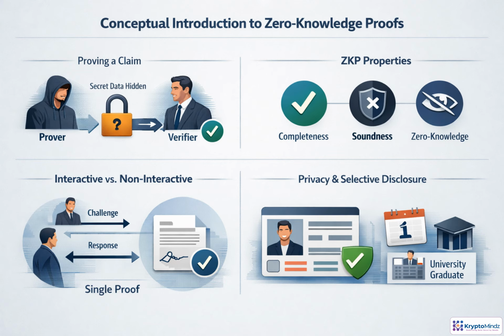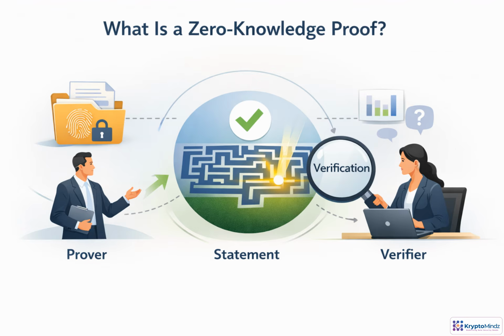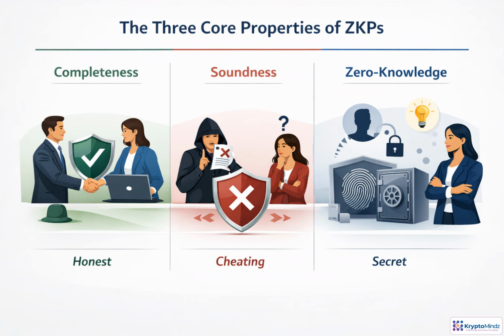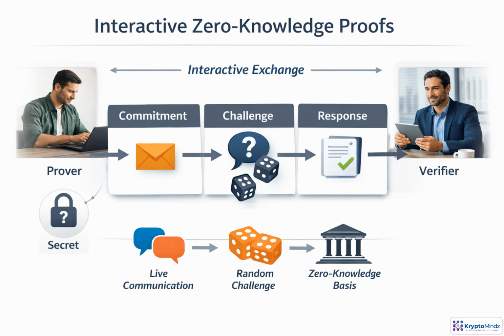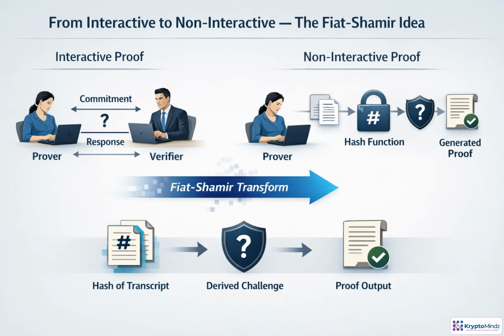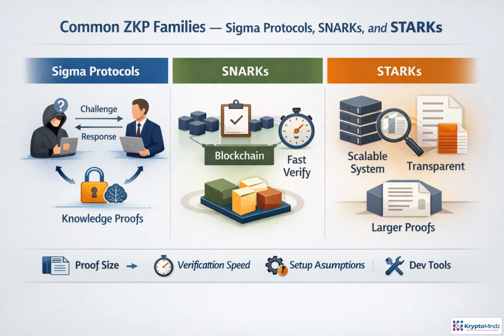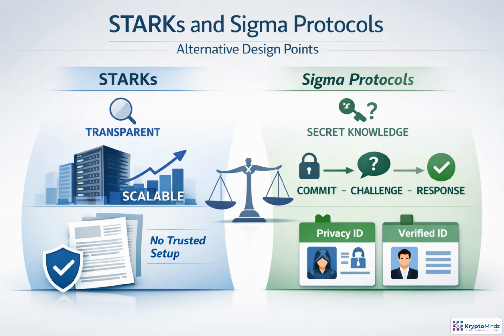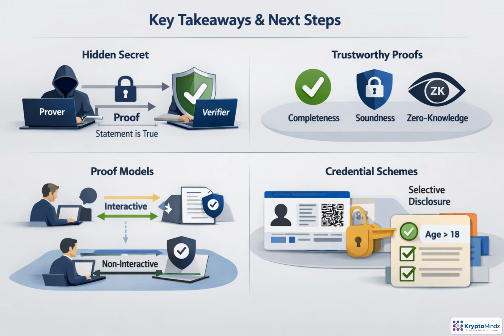Zero-Knowledge Proofs for Private Digital Credentials | Module 2.2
What if you could prove you are eligible, licensed, or over 18 without revealing your name, birth date, address, or full credential? This lesson explains how zero-knowledge proofs make that possible in privacy-preserving identity systems.

Building on identity models, DIDs, verifiable credentials, signatures, and verification, this video introduces the core ideas behind zero-knowledge proofs and selective disclosure for secure digital credentials.

You will learn:
- What a zero-knowledge proof is and why it matters for digital identity
- The roles of prover, verifier, witness, statement, and proof
- How the classic cave example explains proof without revealing a secret
- The three essential properties: completeness, soundness, and zero-knowledge
- How ZK proofs reduce unnecessary data sharing in credential checks
- Why selective disclosure helps protect users and lower compliance risk
- How interactive challenge-response proofs build trust without exposing private attributes

Course progression estimate:
- 0–2 min: Why traditional identity checks expose too much data
- 2–5 min: Core zero-knowledge proof concepts
- 5–8 min: Cave analogy and trust model
- 8–12 min: Completeness, soundness, and privacy guarantees
- 12+ min: Applying ZK proofs to verifiable credentials and selective disclosure

This module is useful for professionals and learners working with decentralized identity, Web3 credentials, privacy engineering, blockchain systems, compliance, verifiable credentials, and enterprise digital identity solutions.